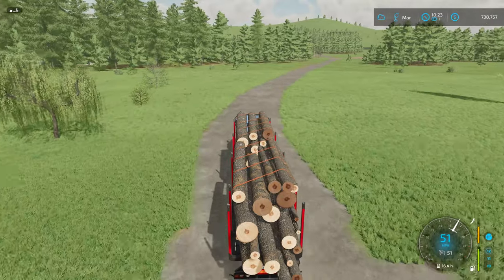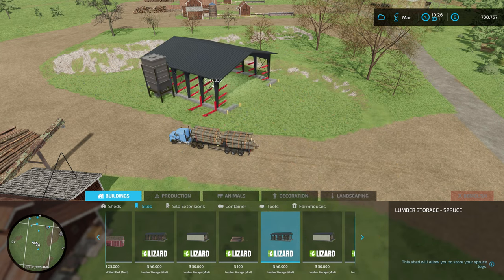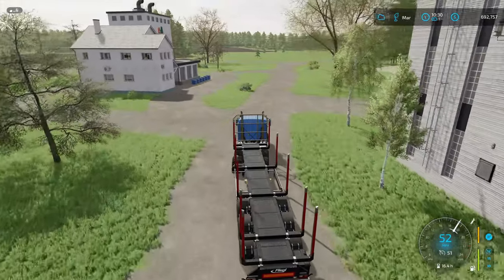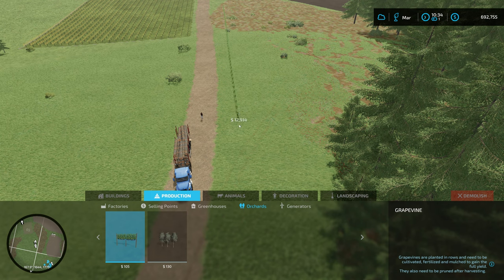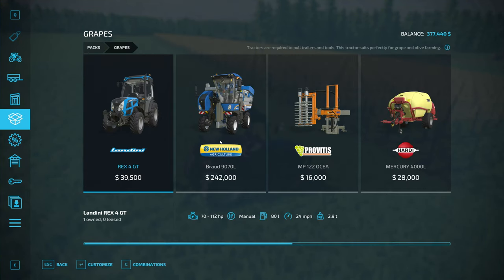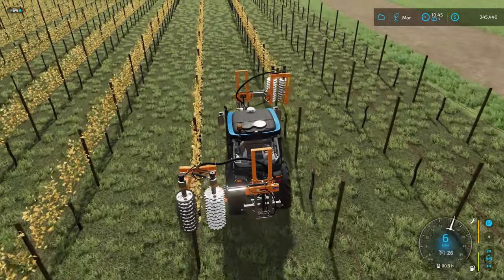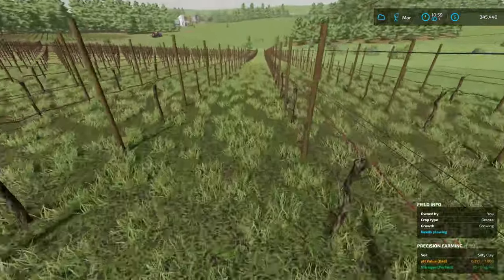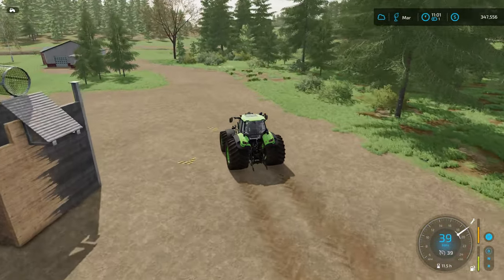No Mans Land Ep 130 We need more Grape Vines, problem solved Farm Sim 22